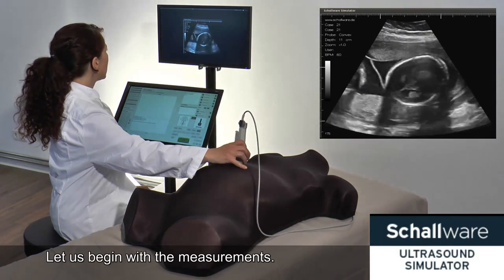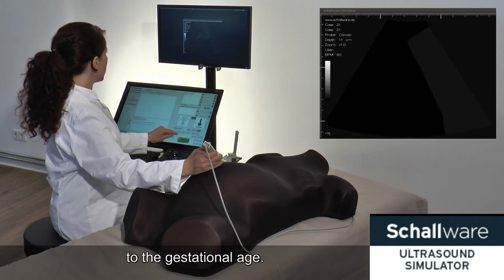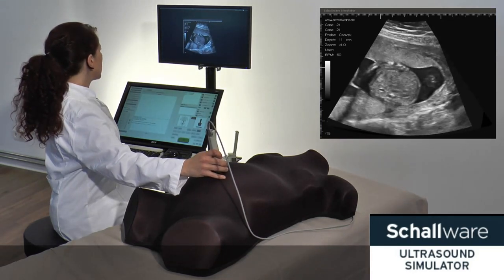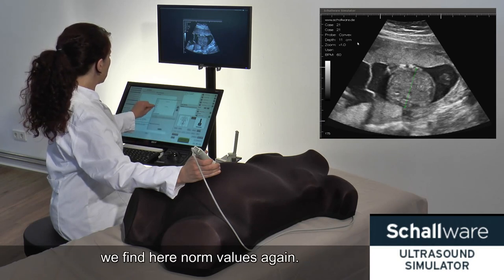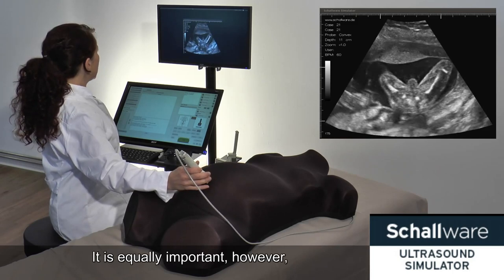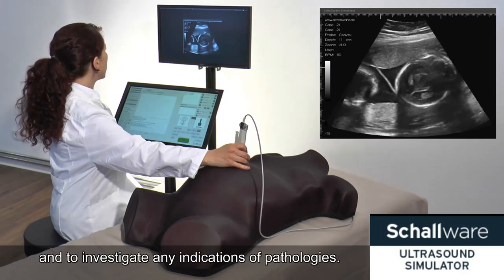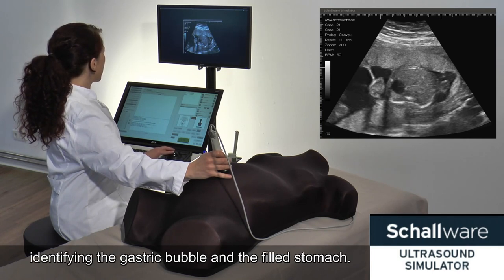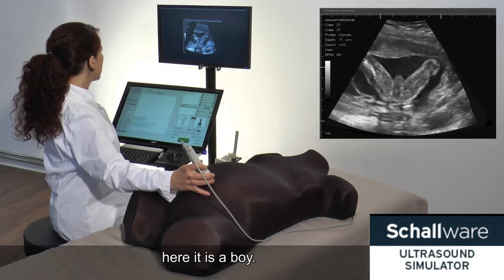schallware ultrasound simulator: obstetrics 2013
patient example of schallware ultrasound simulator for obstetrics presenting fetometry II trimester
data source: schallware volume, original ultrasound data (no cartoons)
database includes over 50 patients with normal and pathologic findings
author: Dr. Kupferschmidt, Berlin 2013